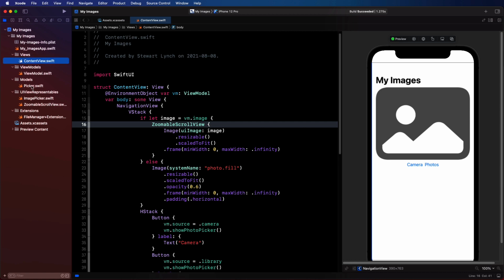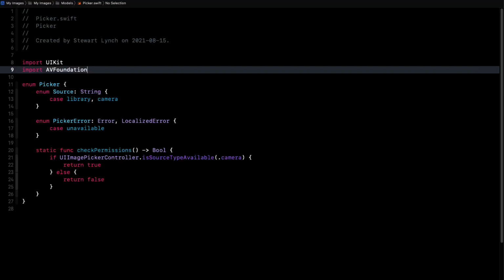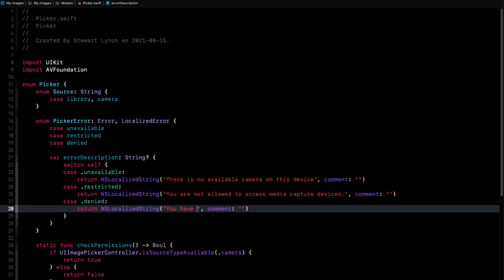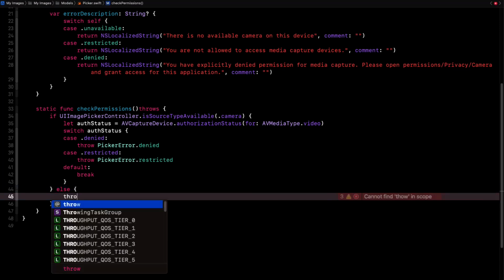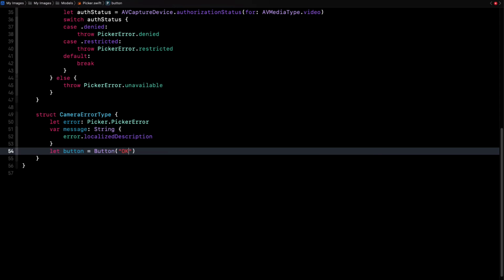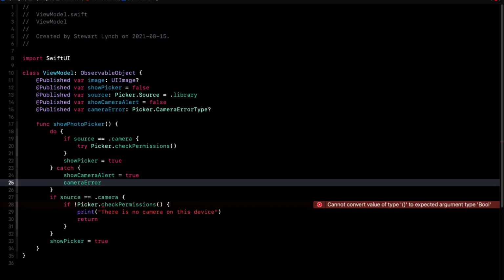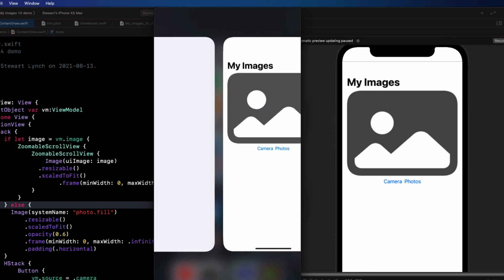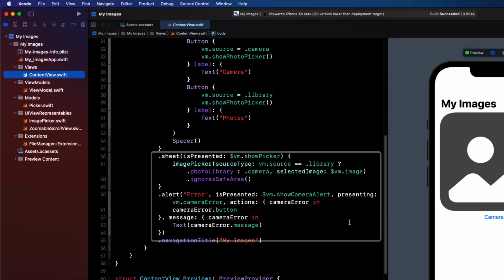My Images 2: Error Alert and Permission Checking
This is the second of 5 videos where I show you how you can add a UIImagePickerController to your SwiftUI app so that you can both select a photo from your photos album or take a photo with your device's camera.

In this video we will verifying authorization and camera availability and use an error enum to use for all of our errors and throwing functions.

Table of Contents:
0:00 Introduction
1:00 The Picker error enum
6:15 Presenting an error alert